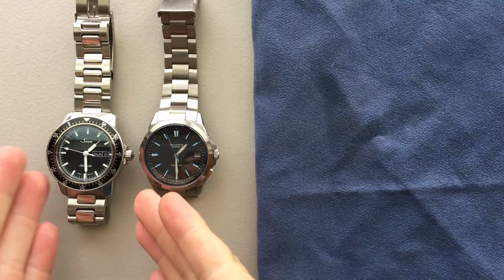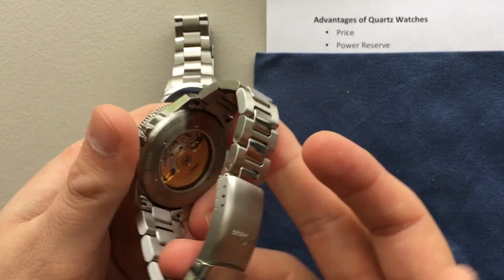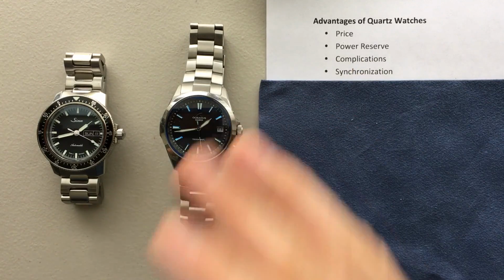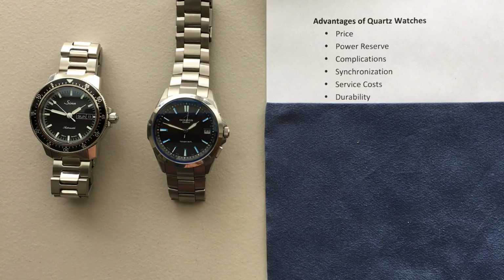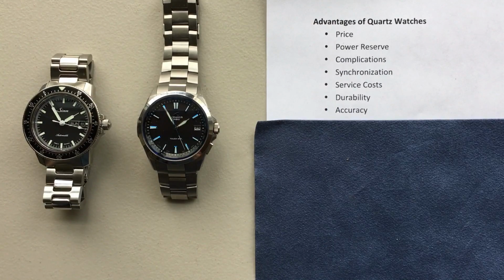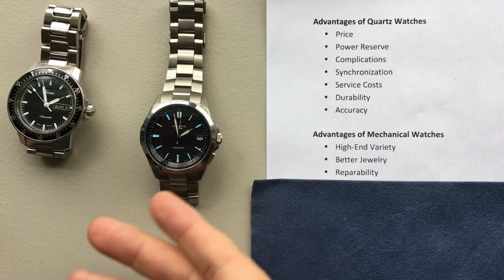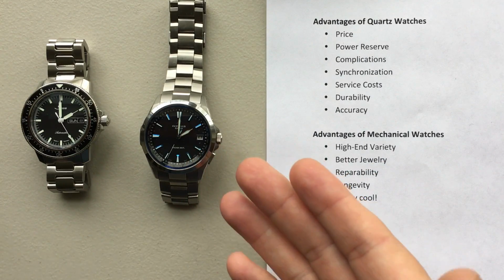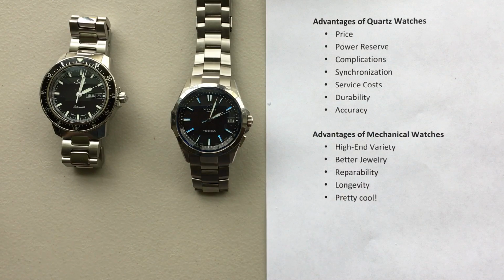Why Quartz watches are probably the best choice for you and your EDC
I've now talked about how mechanical watches work, and how quartz watches work, and I've done some reviews of some gems on both sides.  Today, I'm issuing my final verdict.

Mechanical watches make great jewelry, and they're pretty cool, but if you want a functional timepiece for your everyday carry (EDC), you're probably better off going with a Quartz watch.